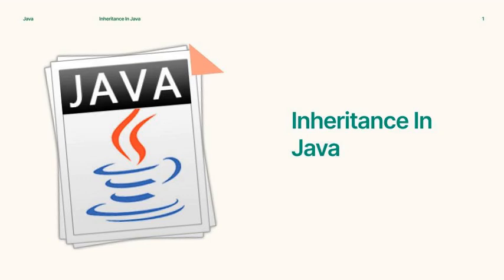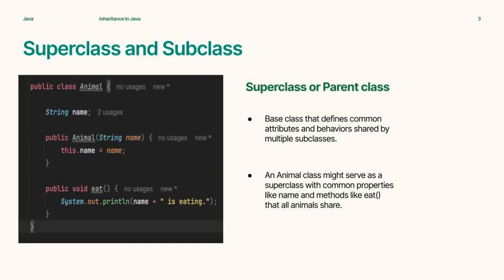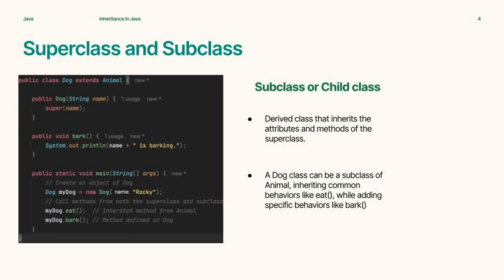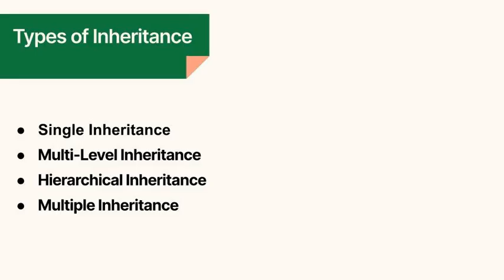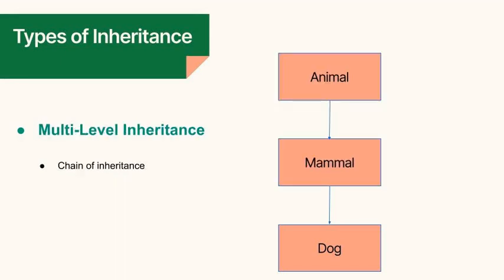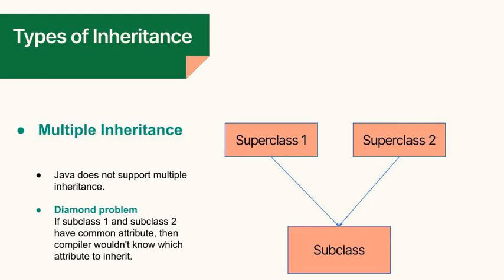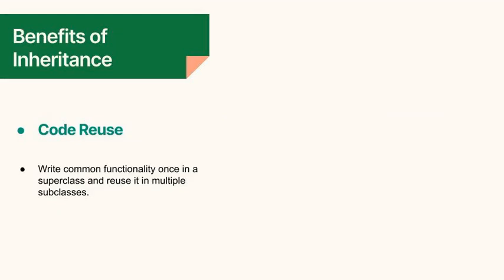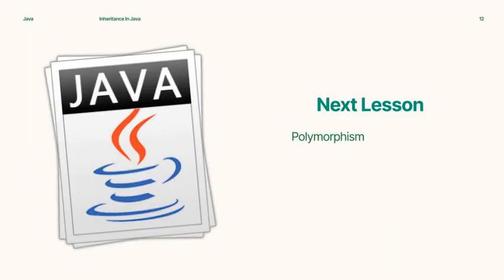Inheritance in Java Explained | Single, Multi-Level & Hierarchical Inheritance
In this video, you'll learn about Inheritance in Java, a core concept in object-oriented programming. We'll cover:
✅ What is Inheritance? (With relatable examples like smartphones and computers)
✅ Understanding Superclass and Subclass concepts
✅ Types of Inheritance:
🔹 Single Inheritance
🔹 Multi-level Inheritance
🔹 Hierarchical Inheritance
✅ Why Java doesn't support Multiple Inheritance in classes (with the Diamond Problem explanation)
✅ Key benefits of inheritance in improving code reusability and achieving polymorphism

Ideal for Java beginners and developers aiming to master OOP concepts.